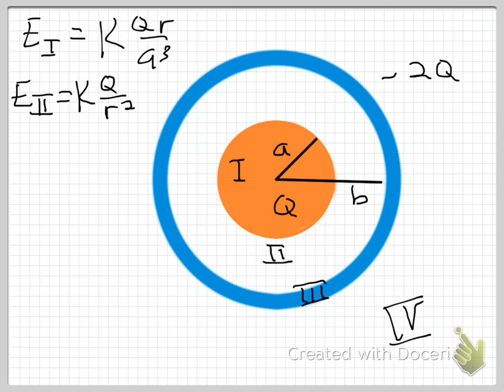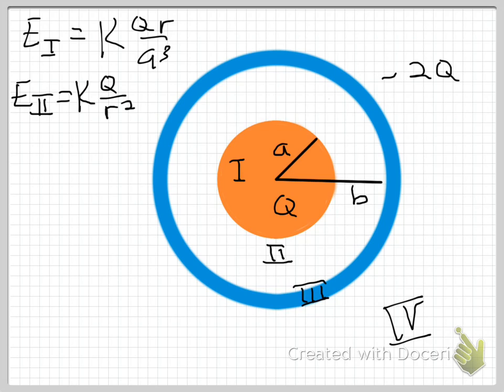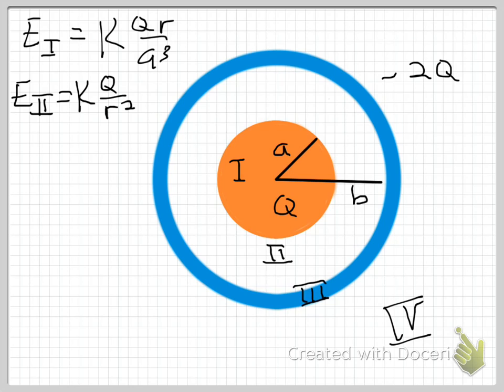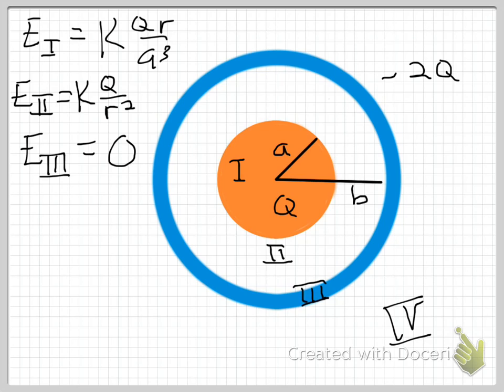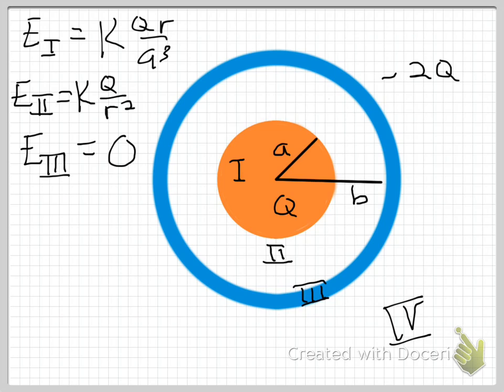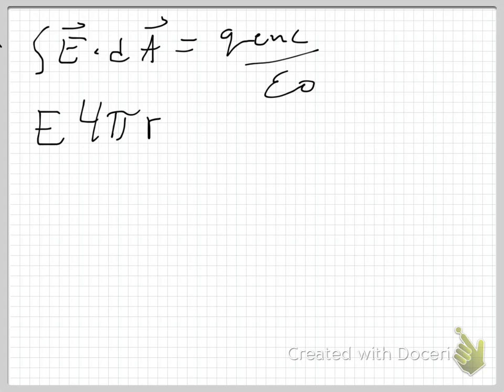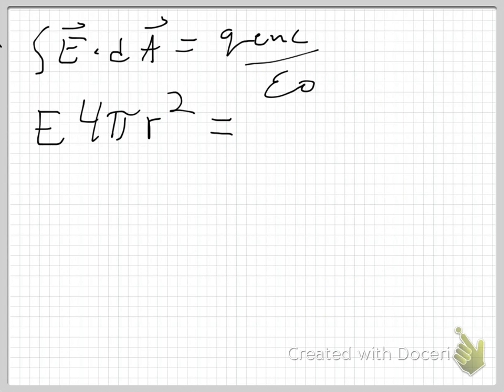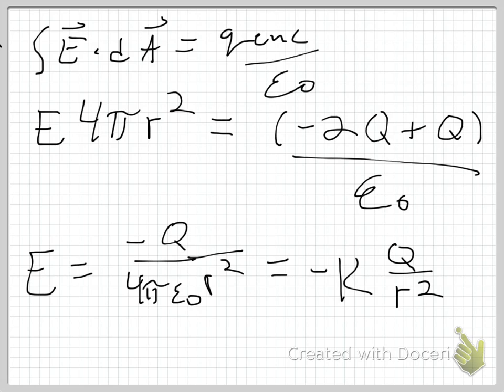Gauss' Law for a Spherical Conducting Shell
Gauss' Law applied to an insulating charged sphere surrounded by a charged conducting spherical shell.